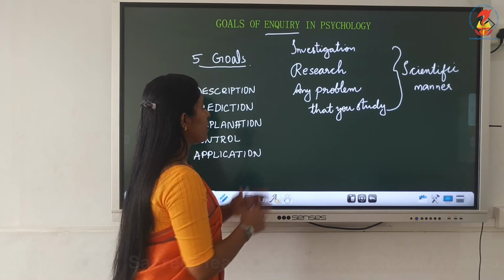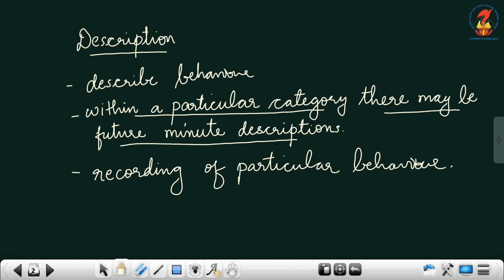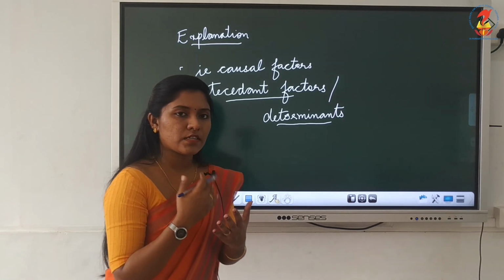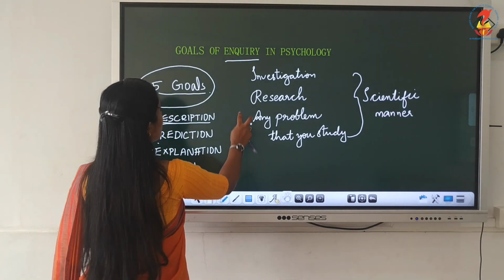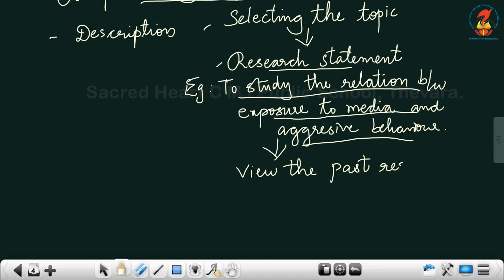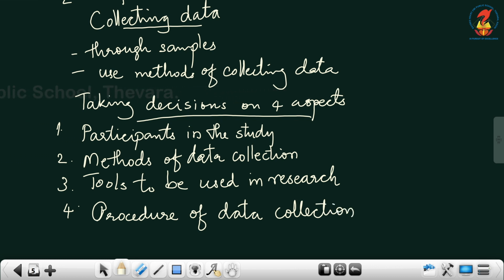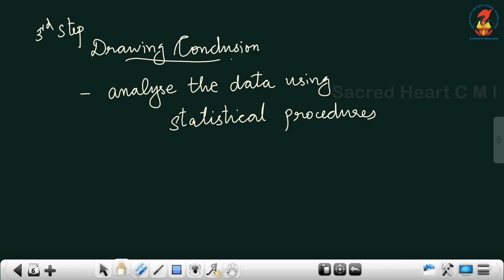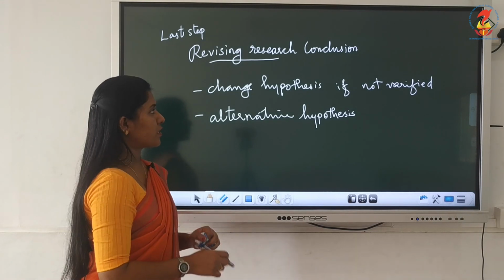Psycho11 Ch 02 Methods of enquiry in psychology vdo 01 Goals of psychological enquiry,Steps in condu